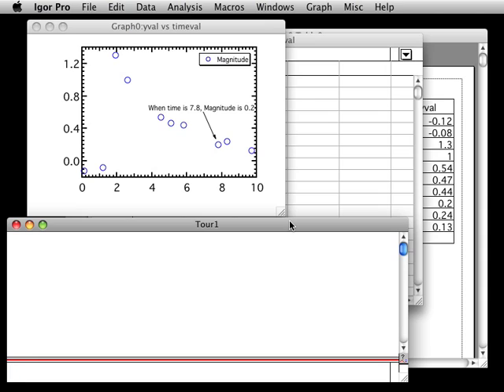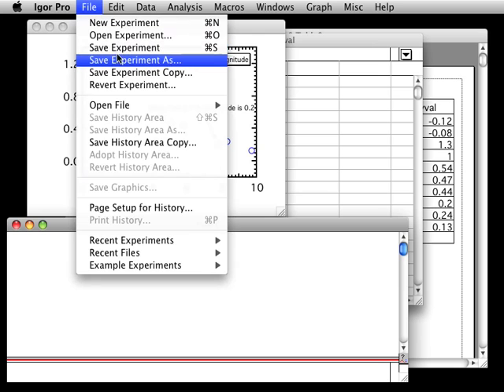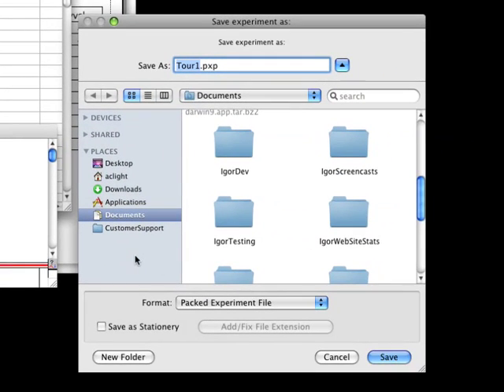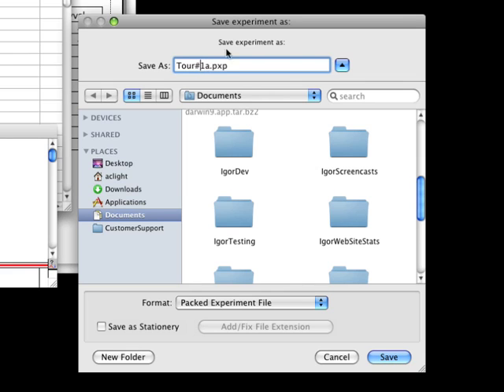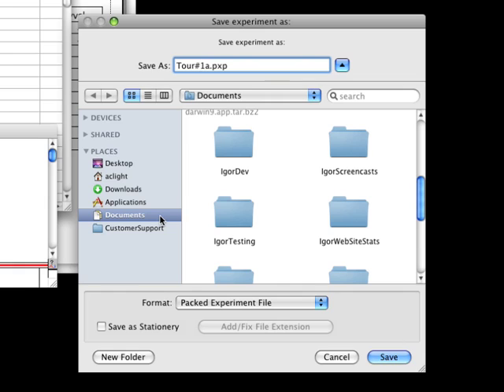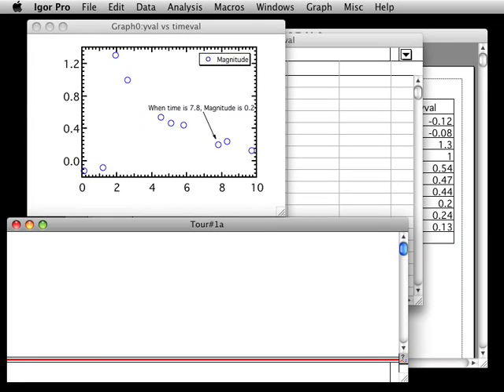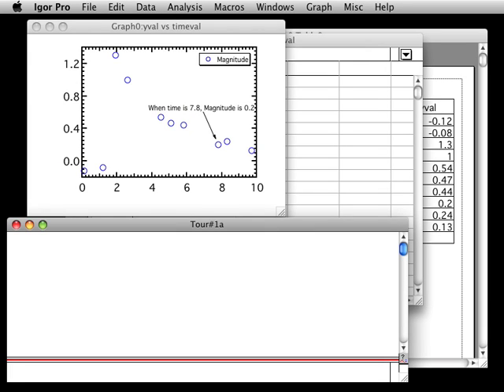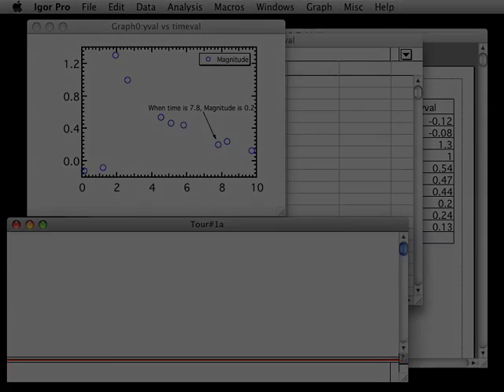08 Saving Your Work